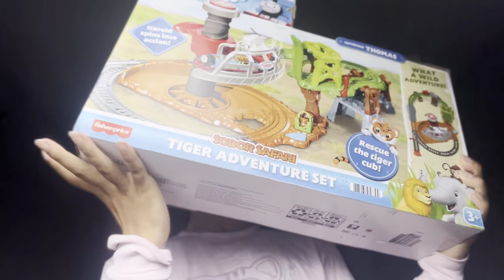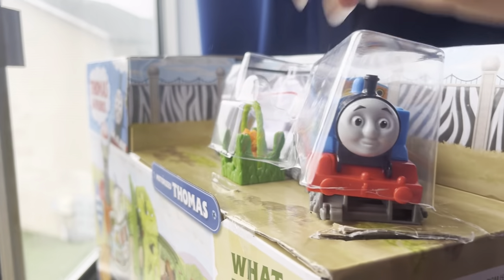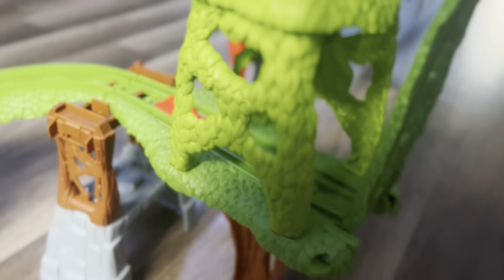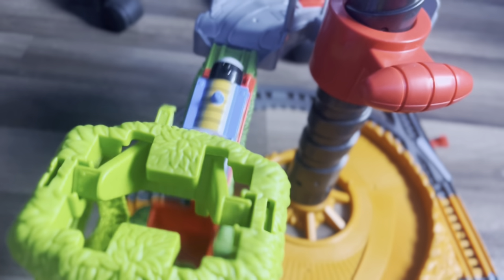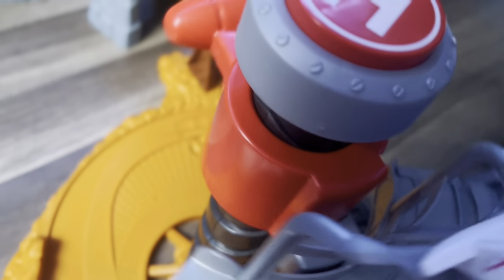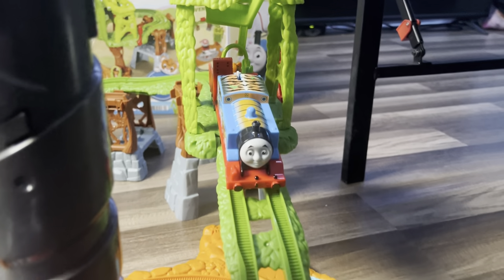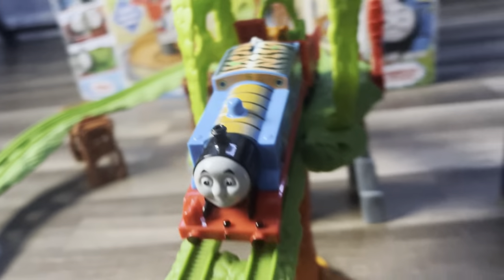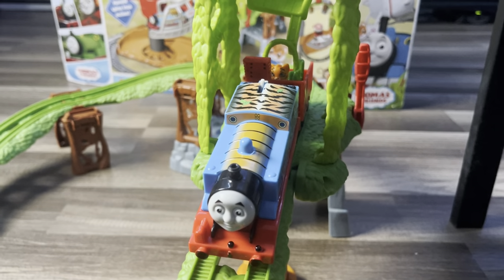Motorized Sodor Safari Tiger Adventure Set Unboxing, Testing, & Review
In this video, I unbox another installment to the Sodor Safari toy line, this one is tiger themed! The pretty details and jungle feel is a lovely sight to see, as I showcase that and more. I hope y’all enjoy!